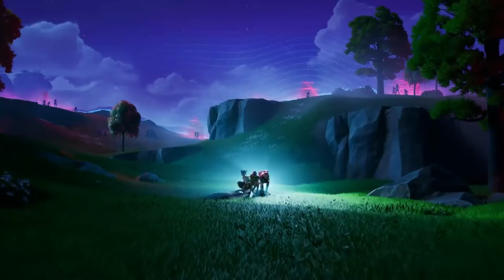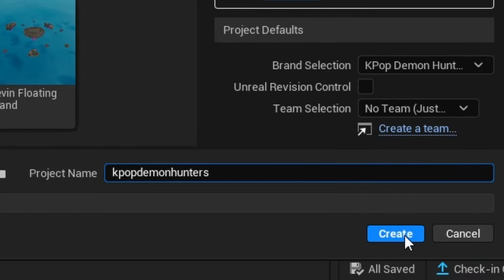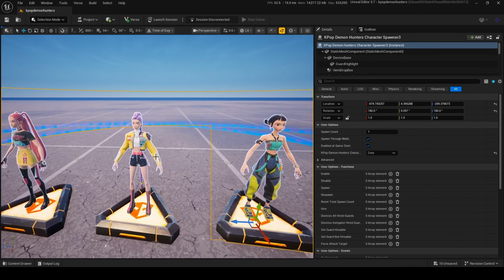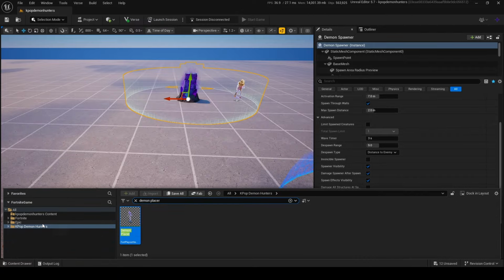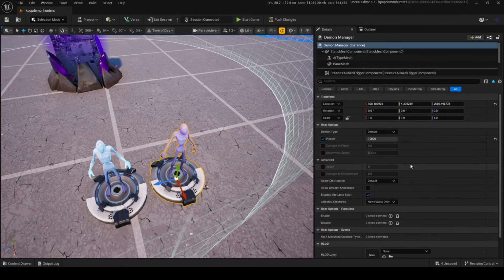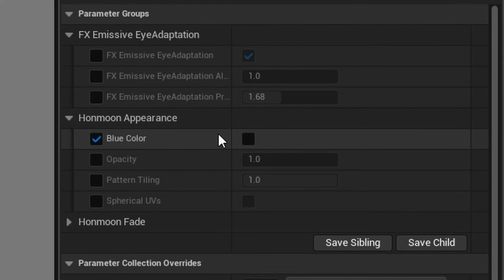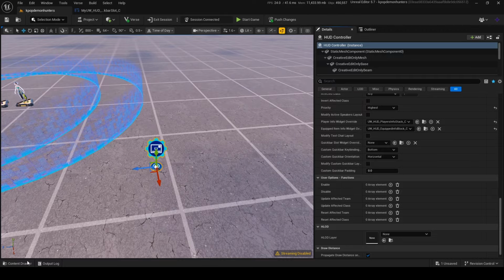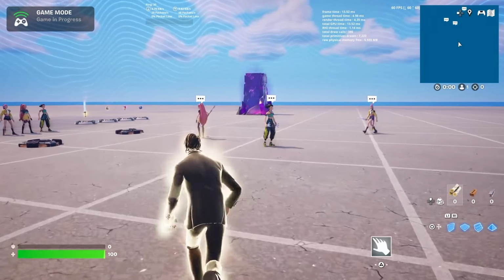Creating KPOP Demon Hunters Islands in Fortnite Creative/UEFN! (Full Tutorial)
KPOP Demon hunters was added recently to Fortnite Creative/UEFN, and in this tutorial, I am going over how to create them and all the new features added!

TIMESTAMPS
00:00 Intro
00:20 Creating KPOP Islands
01:59 KPOP Characters
04:03 Demons
05:23 Items
07:07 More Demon options
07:57 KPOP Hunter Gallery
08:26 Gwi-Ma Vista
08:51 Renders
09:03 Honmoon sharder/material
10:17 Honmoon Storm
10:47 Custom UI Setup
12:09 VFX Auras
13:24 Publishing/Ratings
13:40 Outro